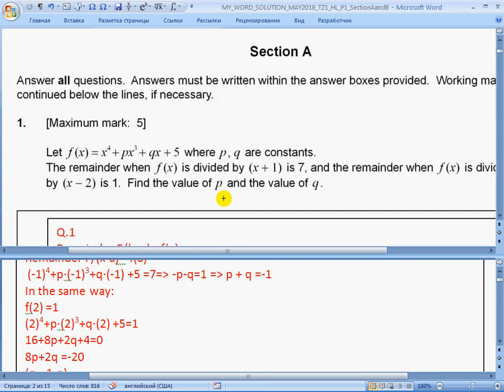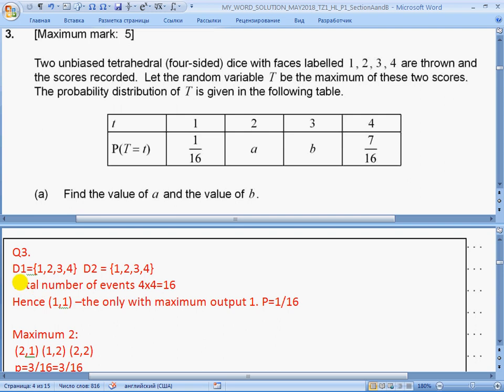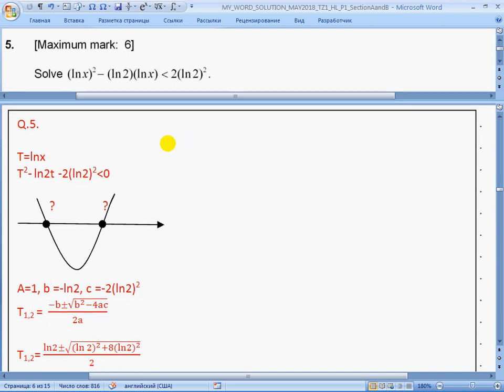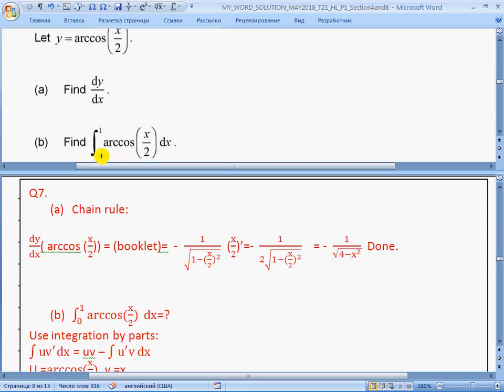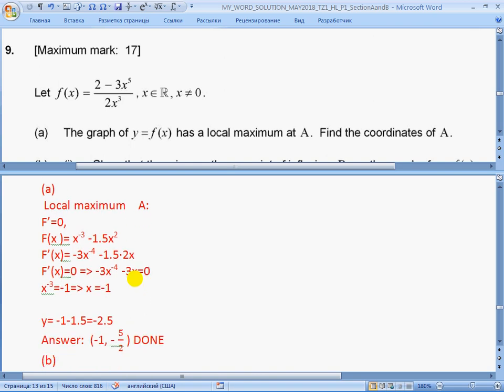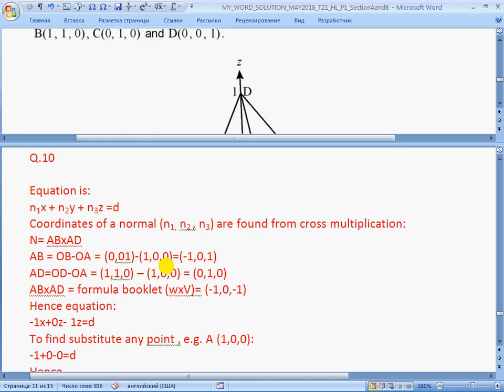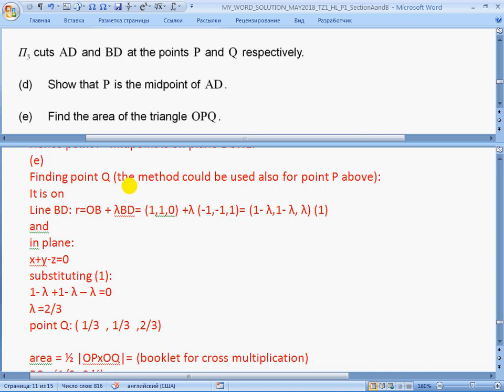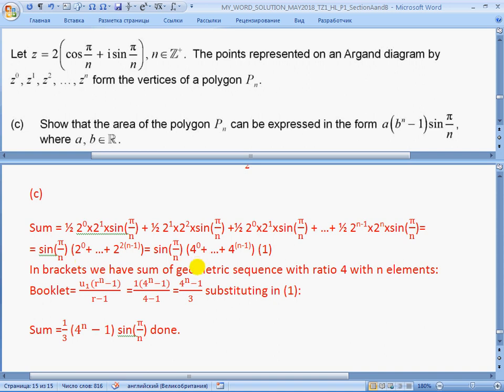TZ1 IB MATH HL PAPER1 MAY 2018 past papers Baku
Discussion of IB math HL paper 1 may 2018 tz1.